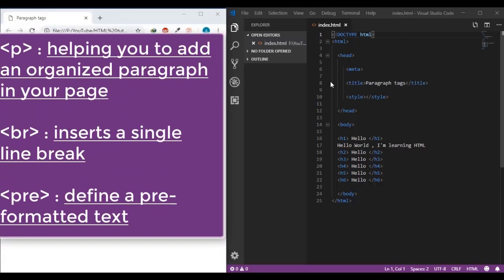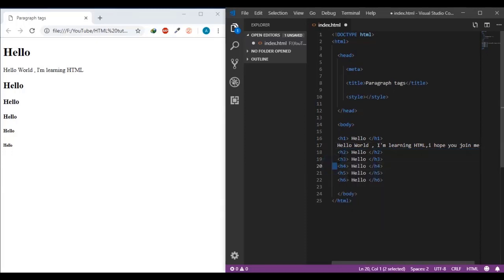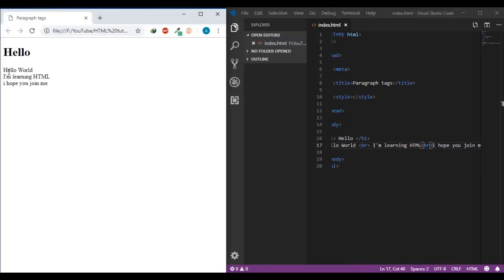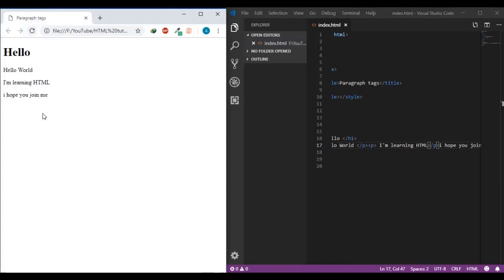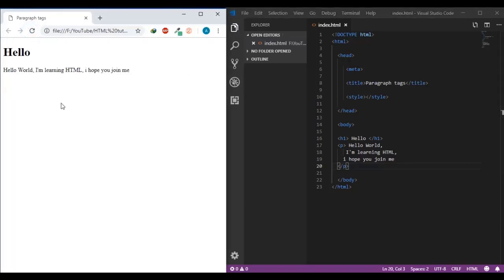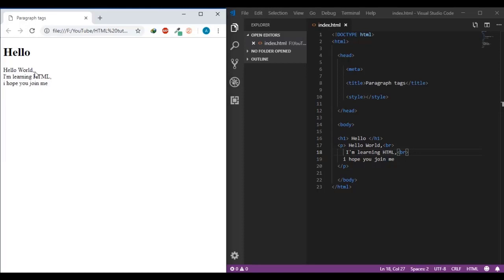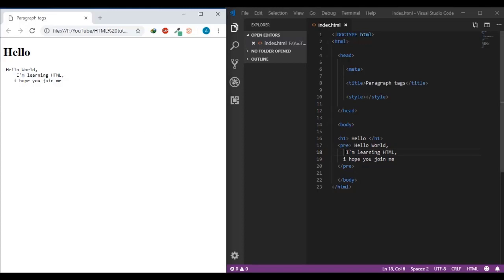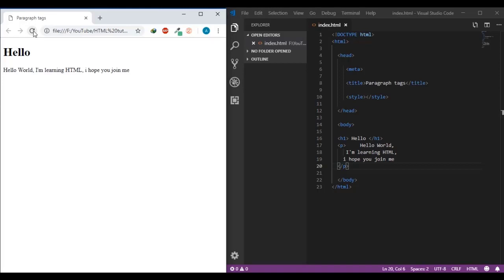paragraph tag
How to make a pragraph using paragraph tag and separate paragraphs using break tag and what is the purpose of using pre-formatted  tag